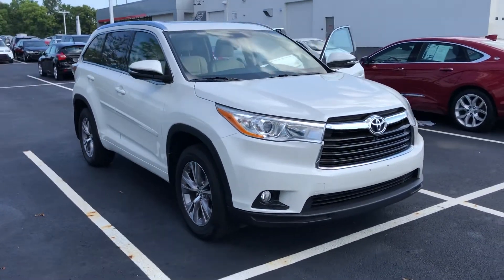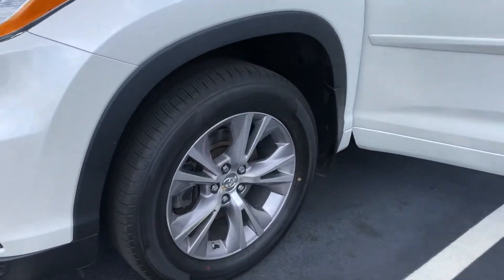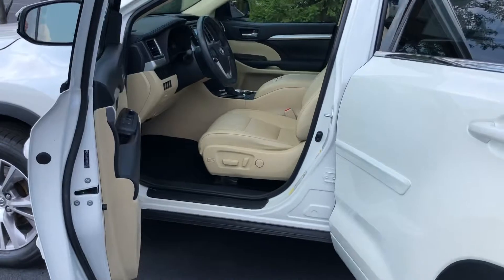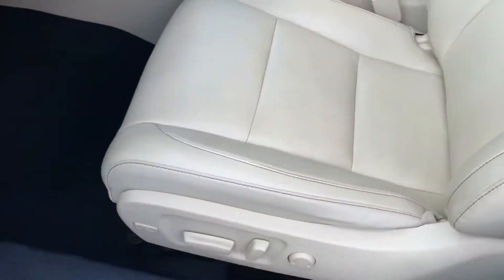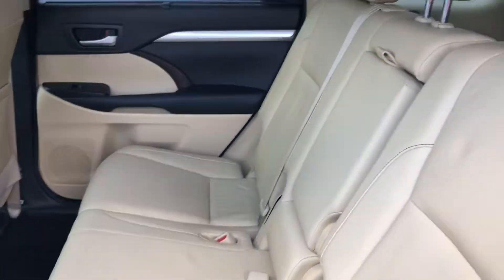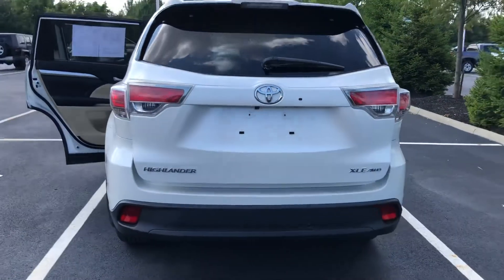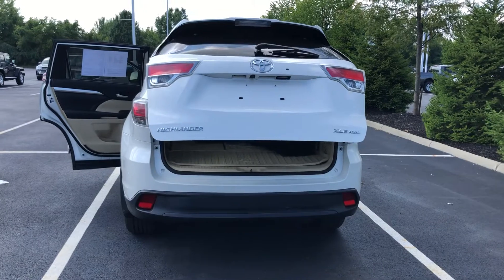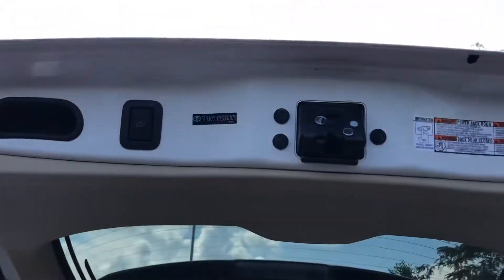P-6246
14 highlander